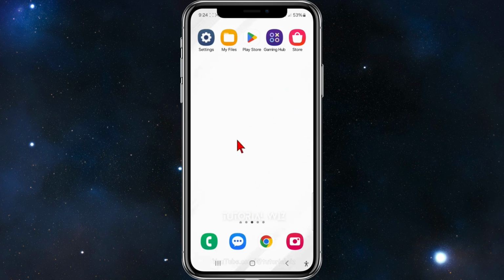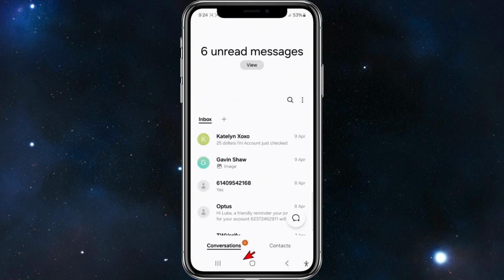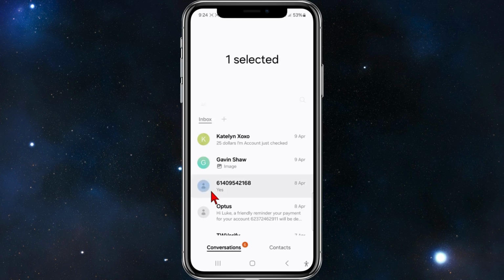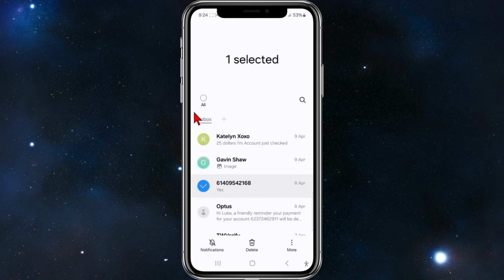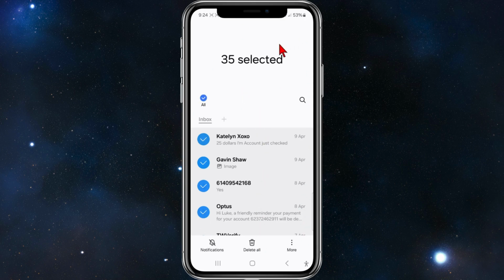How to Delete All Text Messages on Android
Looking to clear out your message inbox on your Android device? This quick guide will walk you through the simple steps to delete all your text messages. Whether you're tidying up your conversations or freeing up storage space, this tutorial will help you streamline your messaging experience

00:00 Intro
00:13 How to Delete All Text Messages on Android
00:51 Outro